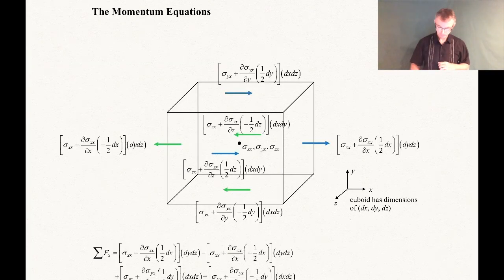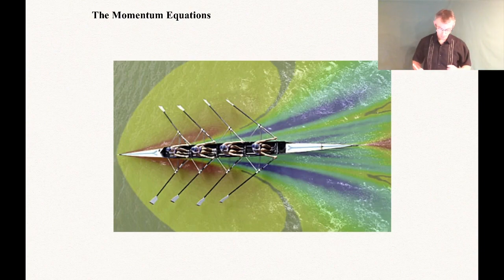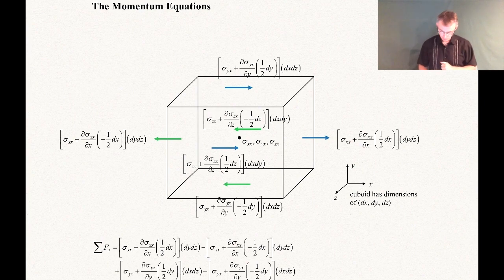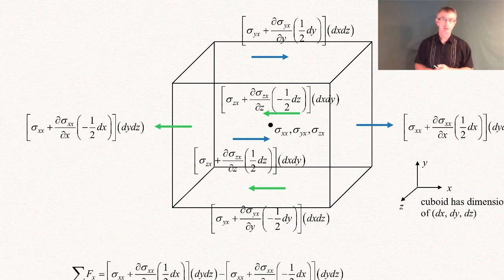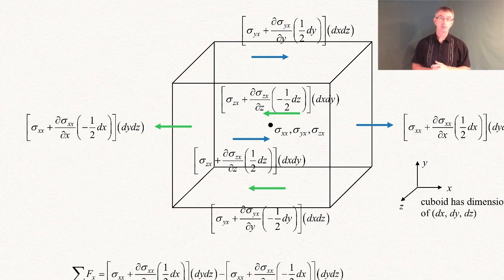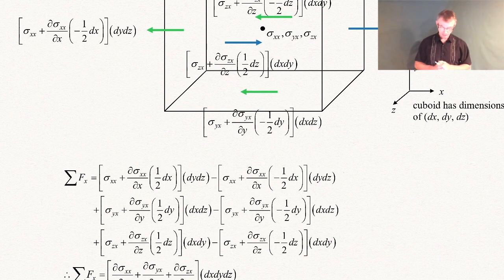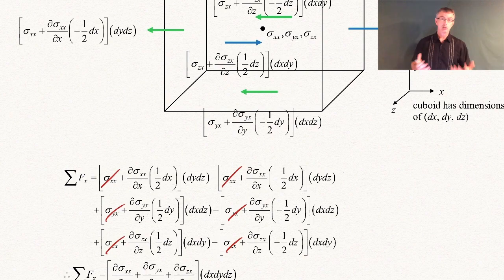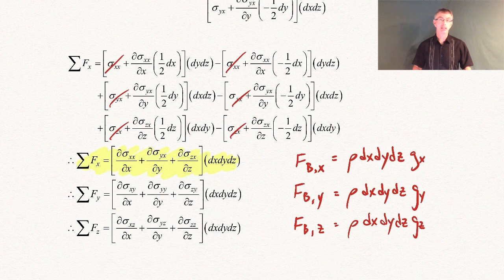The Momentum Equations